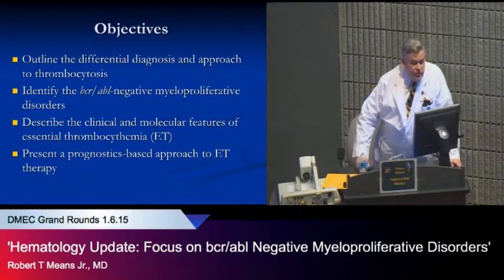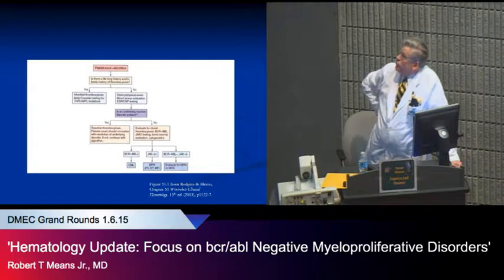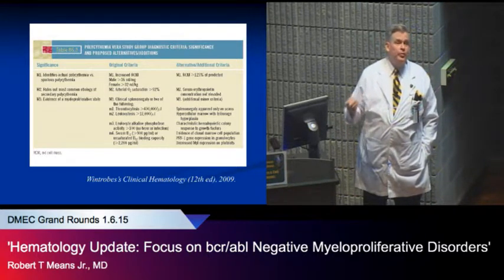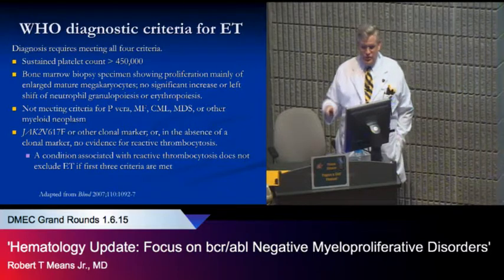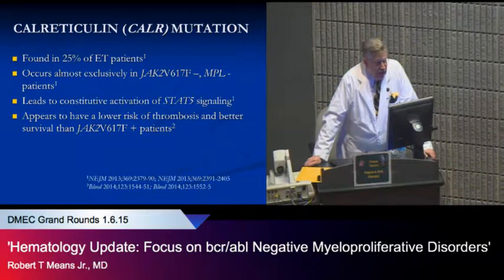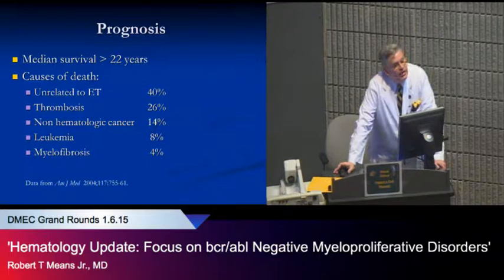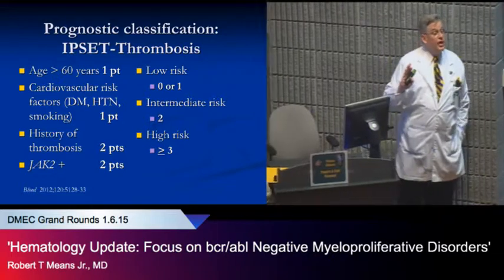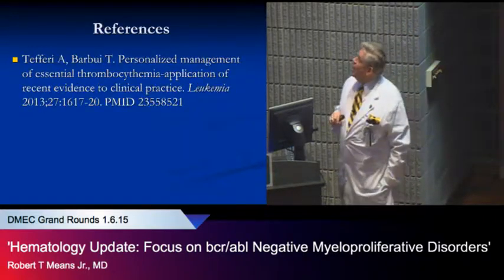”Hematology Update,“ Robert T. Means, M.D.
Recorded on 1/6/15
DMEC Grand Rounds